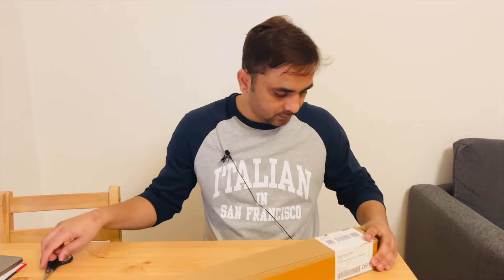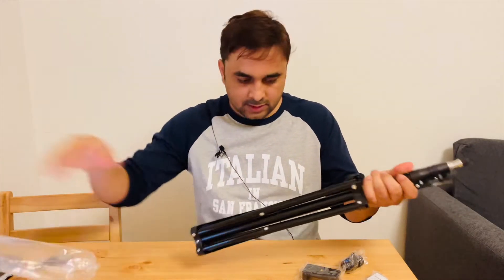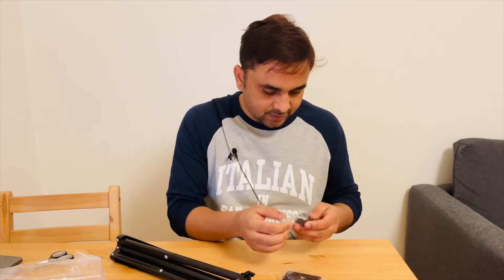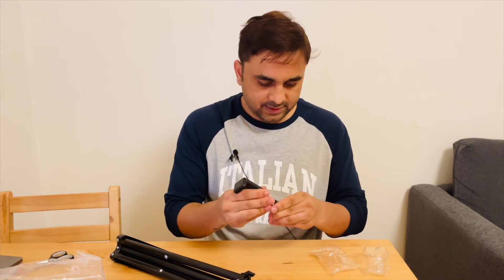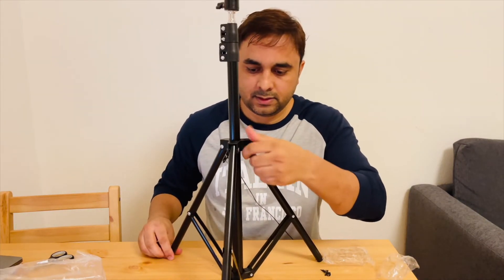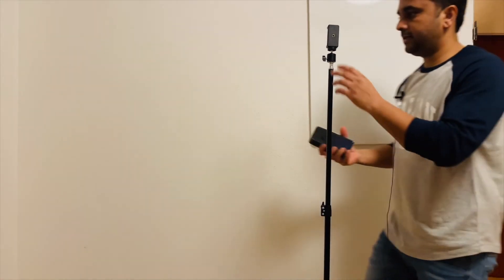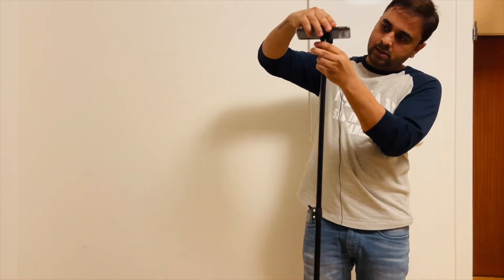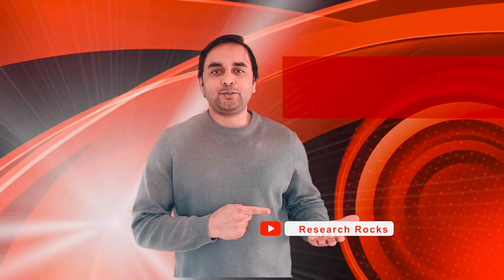Best Budget Tripod EXPERT Shares Top Picks for 2025!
Looking for a budget-friendly tripod without compromising quality? In this video, we’ll explore the best affordable tripods for photography and videography in 2025. Whether you're a beginner or seasoned pro, these budget-friendly options will elevate your camera setup without breaking the bank. Don’t miss out on these top picks that offer stability, versatility, and portability for any shooting situation.

My product for making a video
MacBook Pro
iPhone 12
GoPro HERO10 Black
Rode Microphone
Apple Magic Mouse
Apple Watch Series 7
Sony Bravia